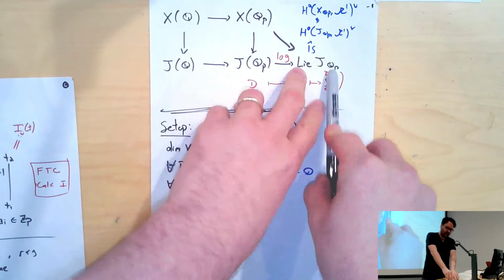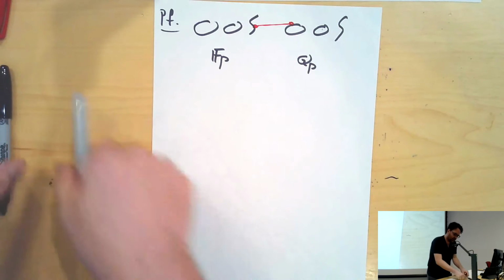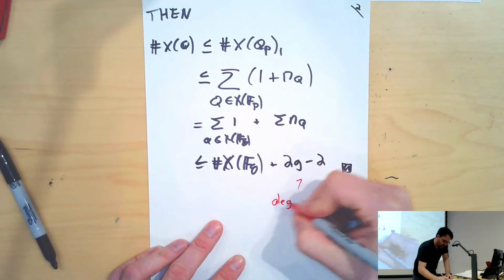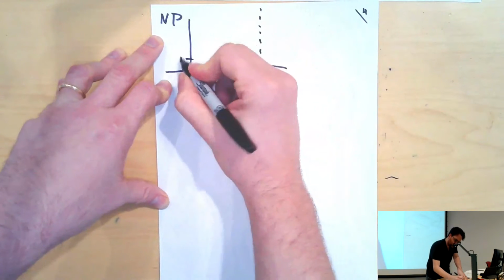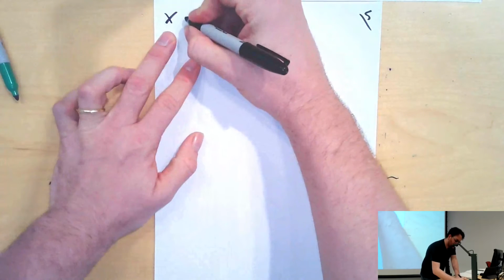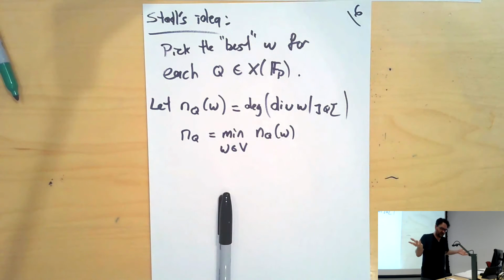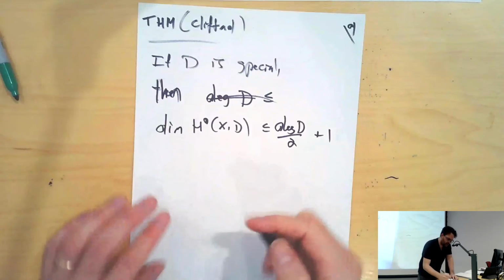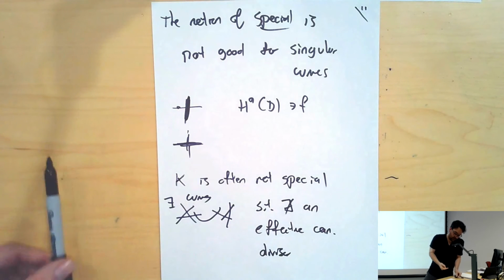Classical Chabauty (David Zureick-Brown) 2-4